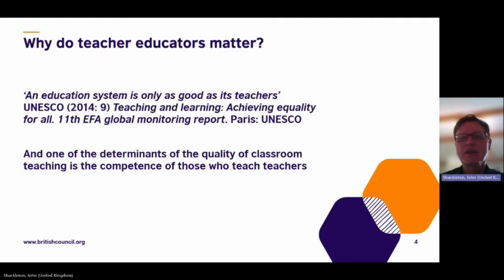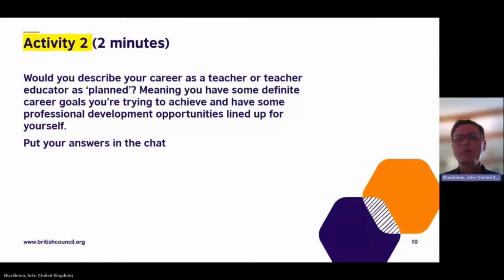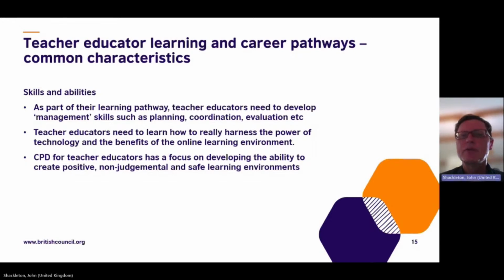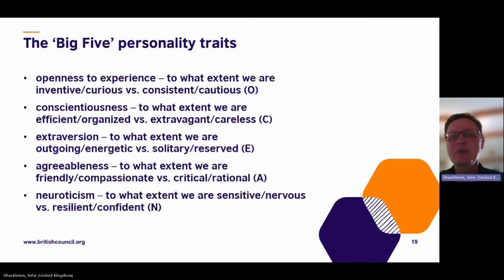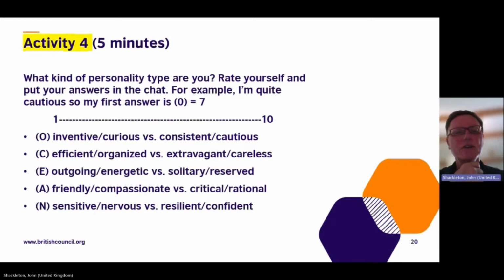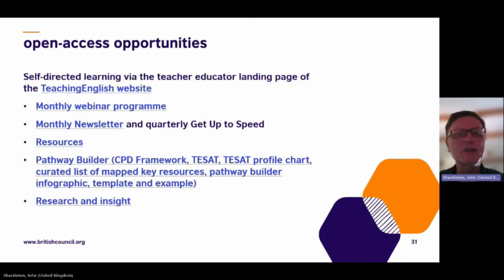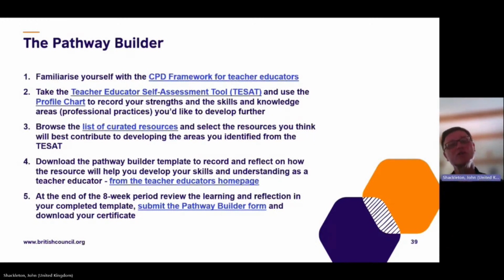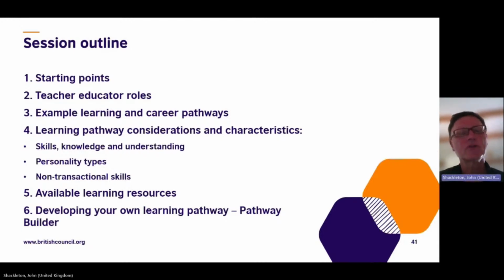ELT Week Brazil 2023 - 1 Sep - Professional pathways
Speaker: John Shackleton